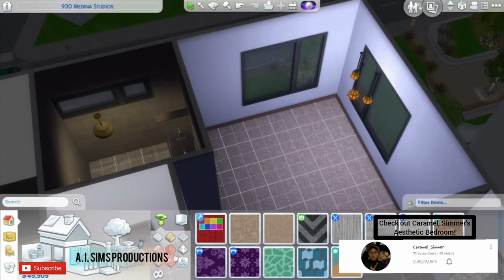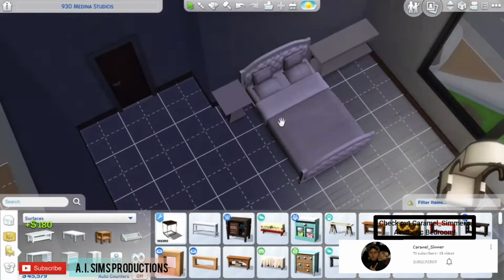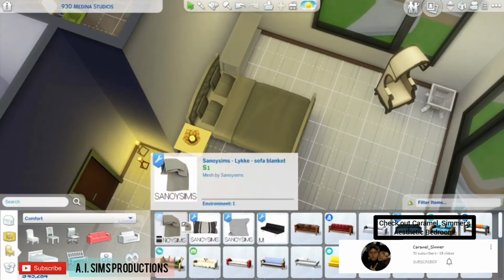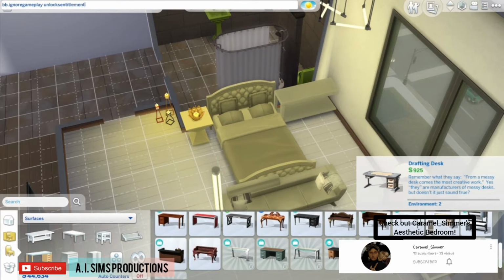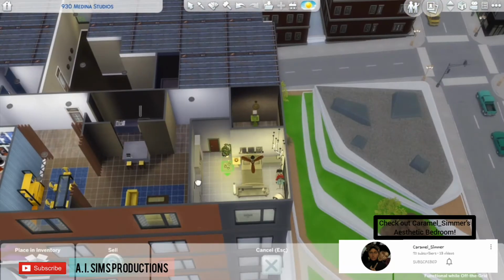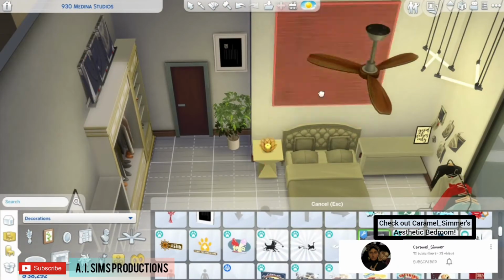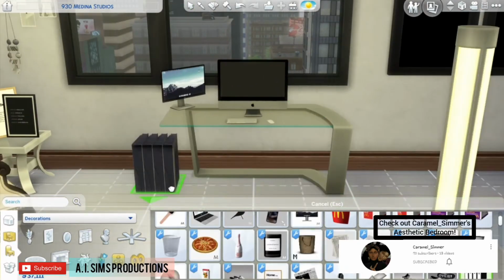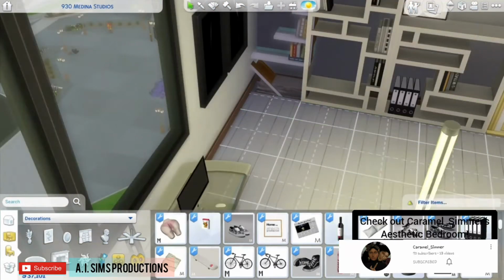AestheticBedroom Design | Collab with Caramel_Simmer | TheSims4 | Speed Build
Sulsul Sims Buddies! Welcome back to another speed build video from us!

This video is in collab with Caramel_Simmer wherein we both created an AestheticBedroom design.

Photo and Video Editor:

1. InShot

2. Photogrid

3. Background Eraser

4. Animotica
Video Recorder:

1. XBox Game Bar

Musician: Jef

Sincerely,
A. I. Sims Productions